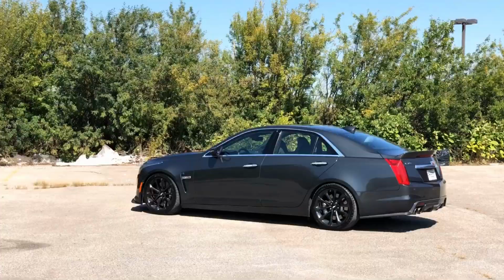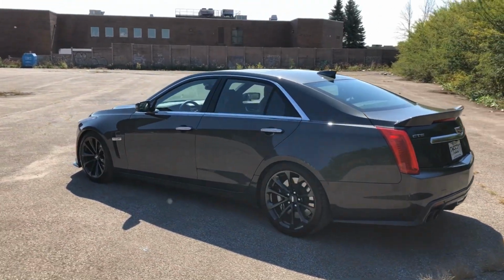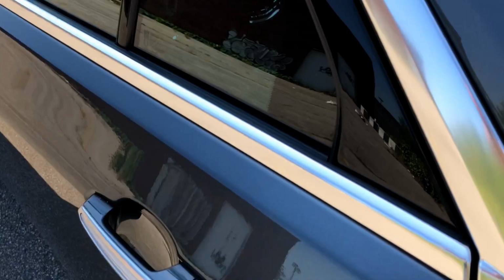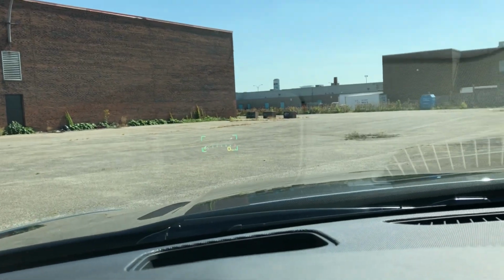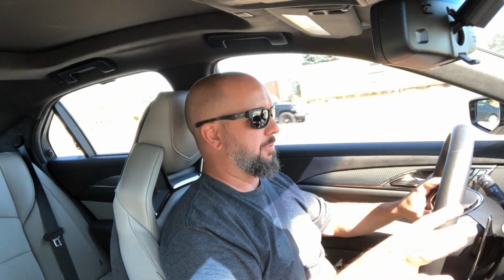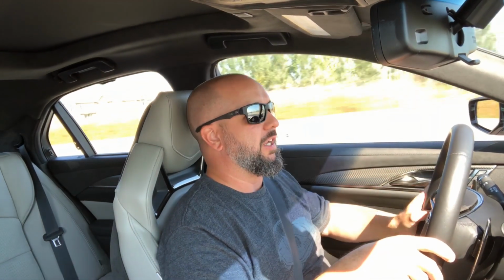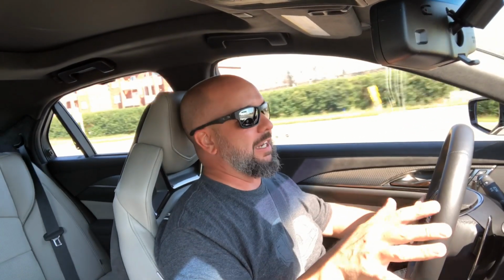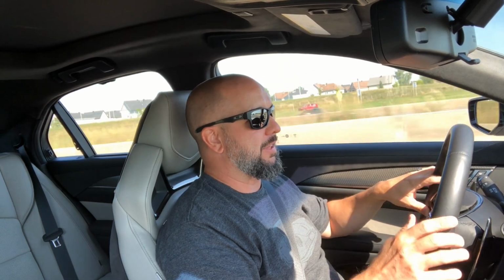2018 Cadillac CTS-V Review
The CTS-V is the company’s bad boy and black sheep.